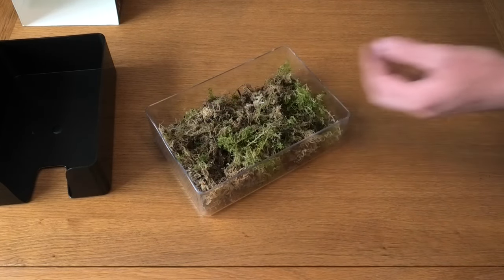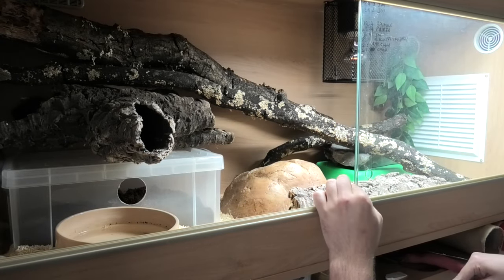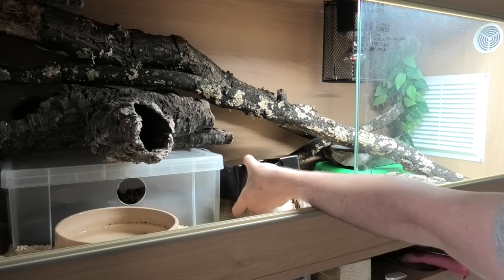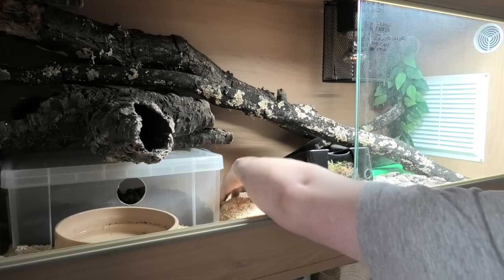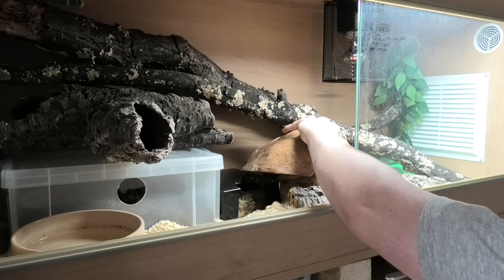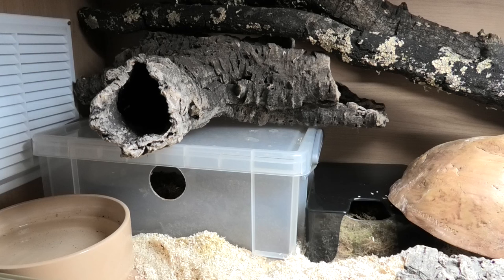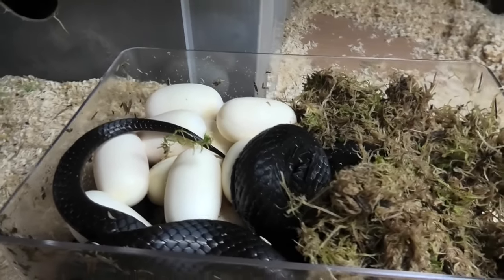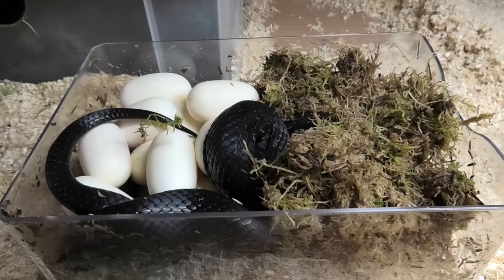Mexican Black Kingsnake EGGS ARE HERE! Testing Lay Boxes [EXPERIMENT]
Our Mexican black kingsnake finally laid eggs! This was a clutch of 10 eggs, all look fantastic, this is also a review of the white python egg laying hide, i gave my mexican black kingsnake female the choice between it and the lay box i had already made. She chose the white python lay box!

Zen Habitats:
US:

For Those Starting Reptile YouTube Channels:
CODE: ReptilesandResearch